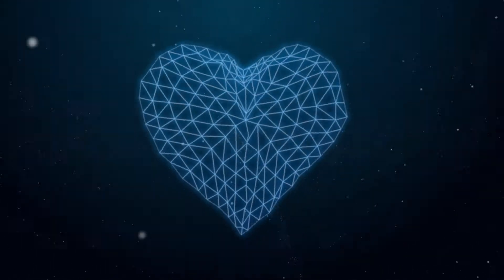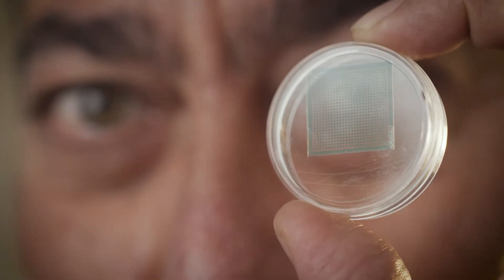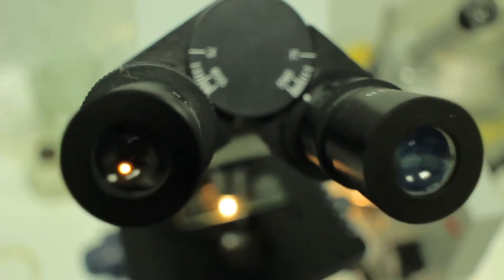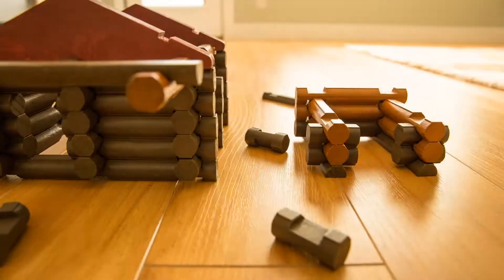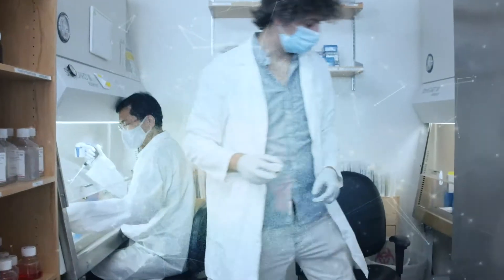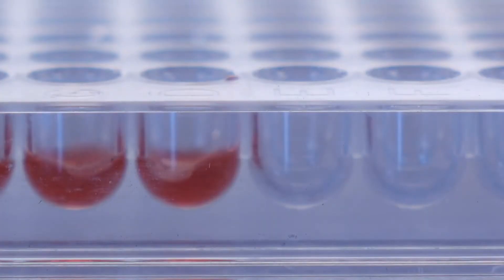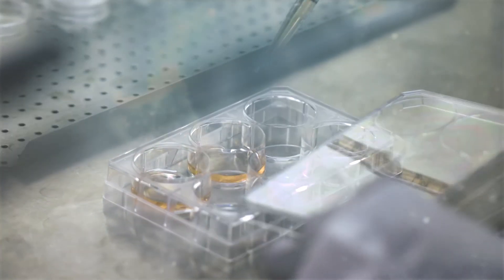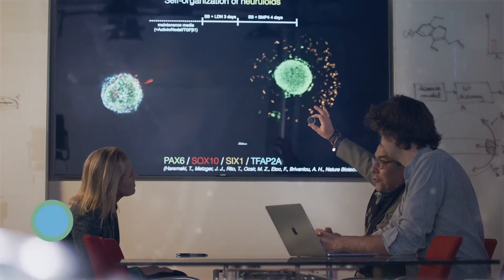Fast-Tracking Drug Discovery for Rare Diseases | Rumi Scientific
Rumi Scientific de-risks drug discovery in order to help predict therapeutic success from a pre-clinical stage. Our powerful and patent-protected HTS standardized organoid platform mimics the development of human organs, at high-speed. When combined with our artificial intelligence algorithm, we have unprecedented ability to identify compounds that have reversed diseased cells back to health, thus predicting the therapeutic effect a drug could have on a human's diseased tissues.